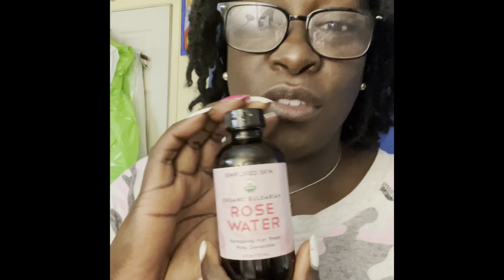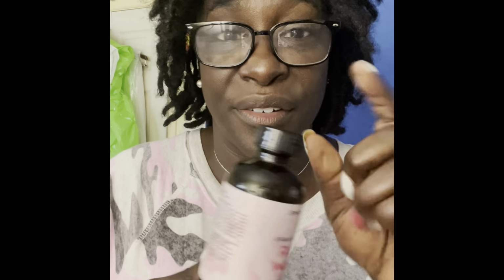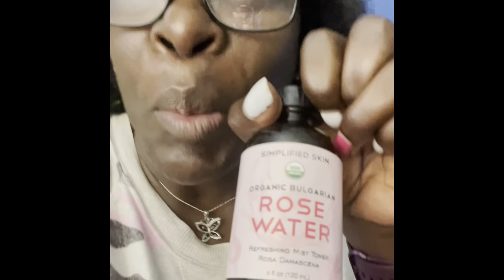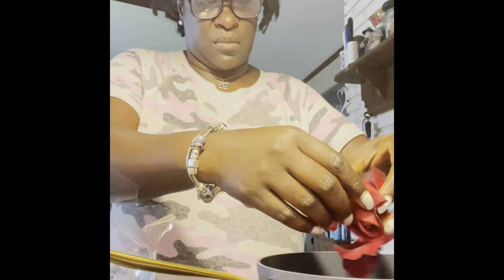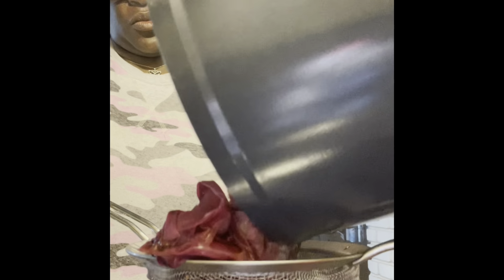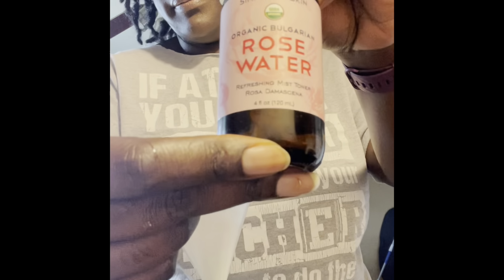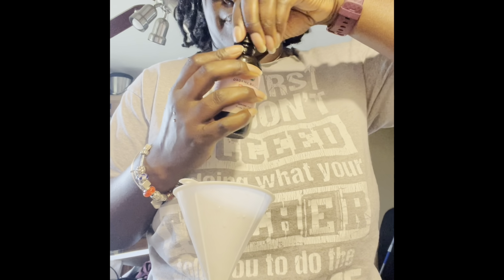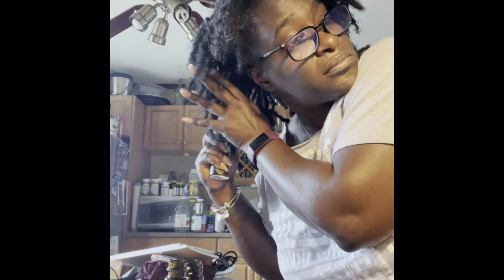DIY: Homemade Rose Water for My Locs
THANKS FOR POPPING IN!!!  Watch as I make my own Rose water.

Instructions:
5 rose stems
2 cups of water
Boil the water, add the rose petals, boil until they change color and then allow to steep in the water for at least a minute after you've turned the heat off.  Drain the rose water into desired spray bottle and add your favorite aromatic oil.  Refrigerate. THAT'S IT.